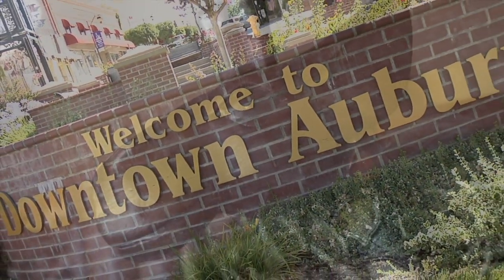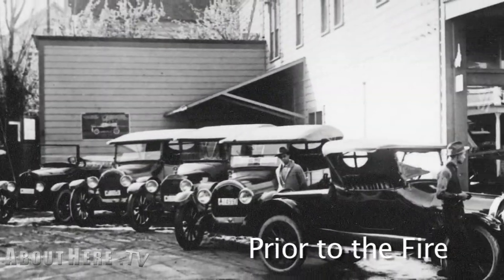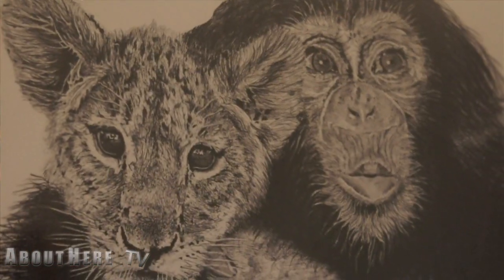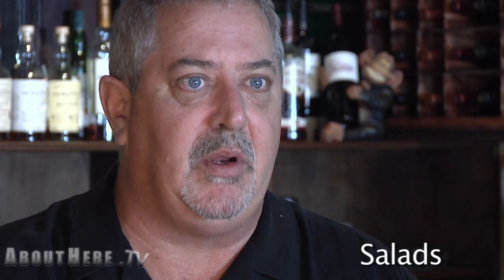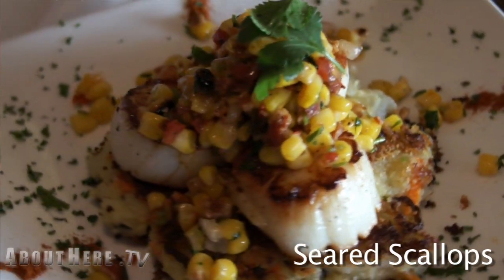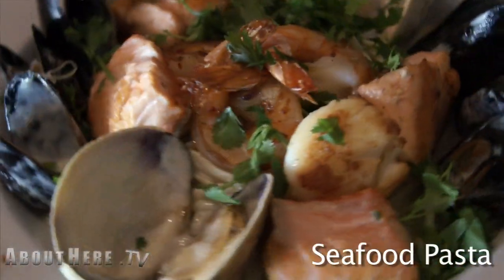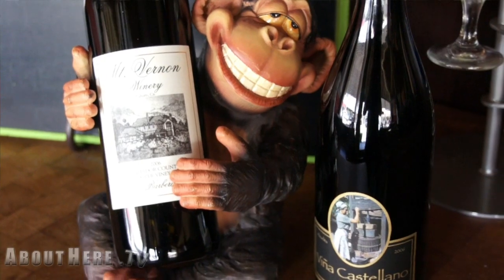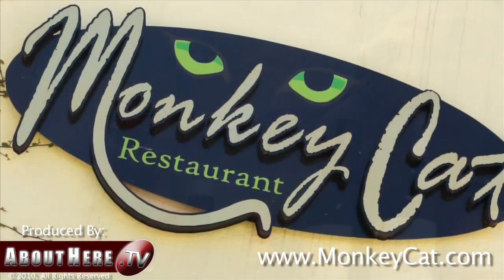Monkey Cat Restaraunt, Auburn, CA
- AboutHere.TV visits the Monkey Cat Restaurant in historic Downtown Auburn, CA. Meet owner Jim Bril as he shares some historical insights into their exotic theme, and fine dining experience with a eclectic selection of terrific delicious meal variety.

On a visit to downtown Auburn, California your dining experience won't be complete until you join the environment and cuisine at the Monkey Cat restaurant. Join AboutHere.TV to get a flavor of fine dining with a casual feel. My name is Jim Bril my wife and I Trish own the Monkey Cat restaurant in downtown Auburn. I started washing dishes when I was fourteen years old and still in the restaurant business except i own the dishes now.  This building has been here since the late eighteen hundreds as a building as once was a butcher market and the general store grocery. The Monkey Cat is this illusive jungle creature that we've searched all over the world for finally was discovered right here in Auburn at 805 Lincoln way but it's uh there is a breed of little black cat with piercing green eyes which is our logo so it's kind of this exotic little creature that we've somewhat created but does exist. My wife is in charge of decorations and we've created this exotic theme in here with different local artists and different animal caricatures and photos and pictures to kind of create this casual tropical feel here. Our food style is somewhat eclectic. We cross the board with a name like Monkey Cat we can chase in many different directions. We have a wide range of salads for vegetarians that can either be used as a starter or an entrée. Such as a chef salad or a caesar salad with grilled chicken or salmon or prawns. We offer a wide range of vegetarian entrees. A vegetable wrap that we serve we do with cucumbers tomatoes sprouts we could do them all so with beef with chicken. All of our dishes are made to order so if there are dietary requirements anything can be created on spot. Our seared ahi is served over fresh arugula that we've peppered the outside crusted served medium rare with a wasabi vinaigrette. The scallops are one of the favorite we use diver scallops the jumbo scallops. We sear them and serve them over a risotto potato cake. All of our meats come from sustainable farms whenever we can including our veal chop which is milk fed hormone free and we char broil that. And the menu's quite extensive and it appeals to a wide range of tastes and flavors. Some of the dishes that are the favorites we have a seafood pasta with a thai coconut broth. It's a dish with all seafood clams mussels whatever's seasonal. Shrimp calamari we do a variety of preparations with it from a thai coconut broth to a chipino. We do have a full bar. I have thirty five wines by the glass. Many of them all of the local favorites that are featured here of the sierra foothills. A nice feature that we have that we're able to use most of the year is our outdoor dining space could be used at private parties. Others under the pull up bar despite this becoming quite the social scene. Another feature of our restaurant is a private dining room. We've used it for cocktail hors d'oeuvres party's social gatherings and also professional presentations. Wedding rehearsals we can customize a menu to fit your needs. Whether you stop in for a casual lunch or make reservations for a fine dining experience you'll enjoy unique food and great service that you'll want to tell your friends about. You can find more information to plan your next adventure at MonkeyCat.com